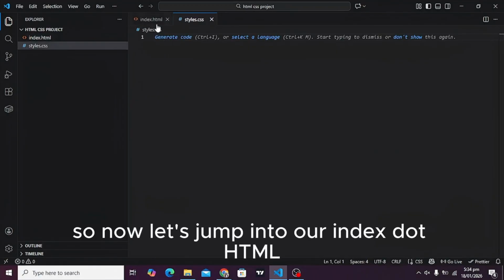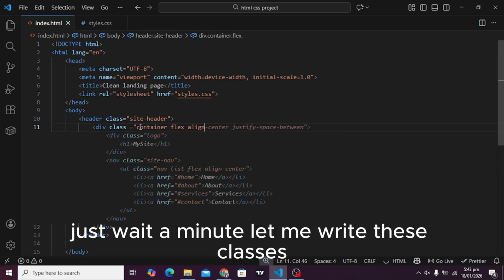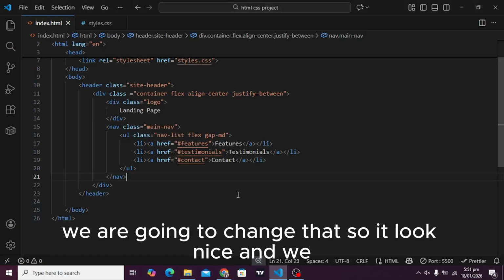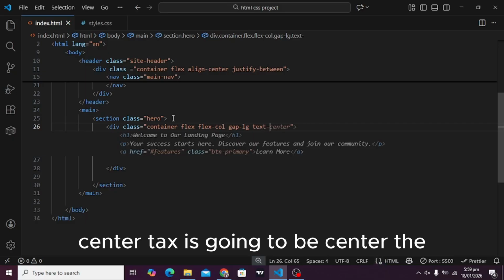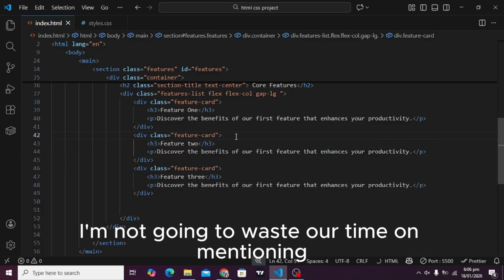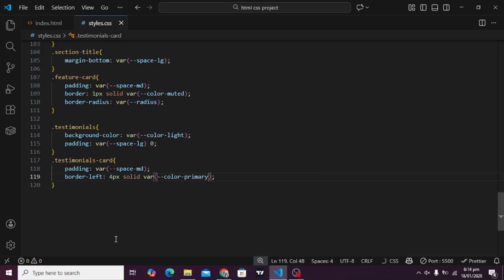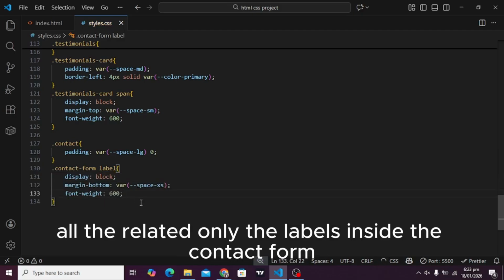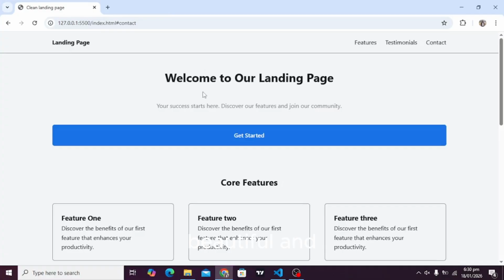AI Can Write Code But Do You Understand It? Learn HTML & CSS by Building a Clean Landing Page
AI can write HTML and CSS for you — but if you don’t understand what that code is doing, frameworks and AI will only confuse you.

In this HTML & CSS Beginner Masterclass , you will learn the fundamentals the right way by building a clean, responsive landing page from scratch — no frameworks, no AI-generated code, and no boring theory.

This tutorial is designed for beginners who want to learn web development and Python learners who want real understanding about html and css before moving on to Bootstrap, Tailwind, JavaScript, Django, and React.

✅ Semantic HTML structure
✅ Custom utility CSS classes
✅ Mobile-first layout
✅ Responsive design with Flexbox
✅ Professional project workflow

💡 This is part of a full-stack roadmap: Python → HTML/CSS → Bootstrap → Tailwind → JavaScript → Django → React.

💬 COMMENT what section you found most useful!